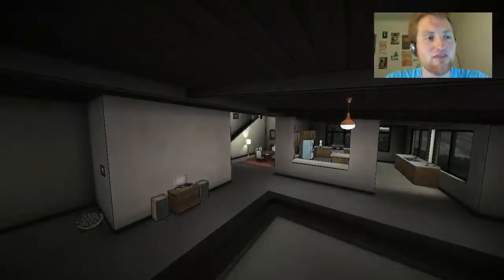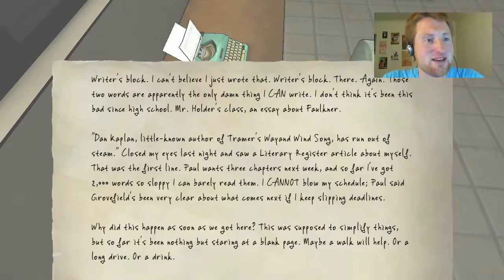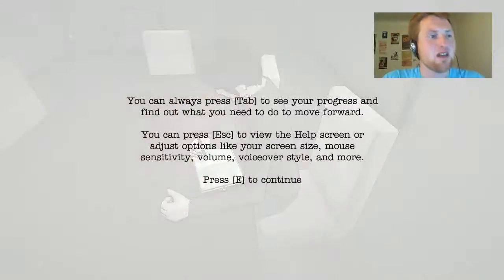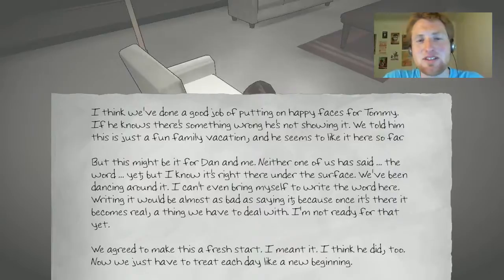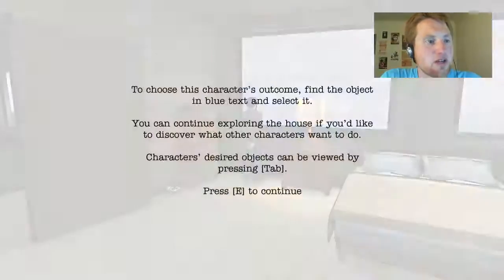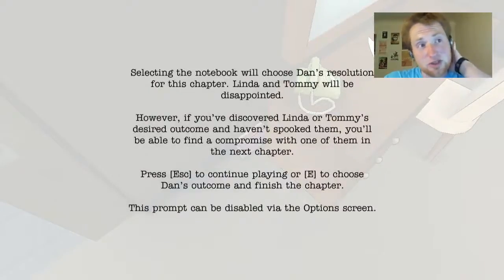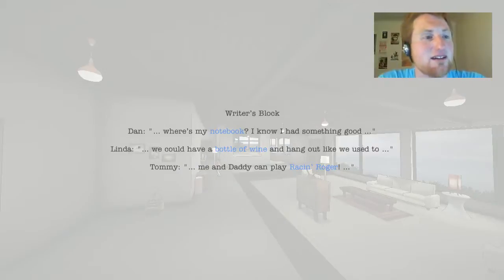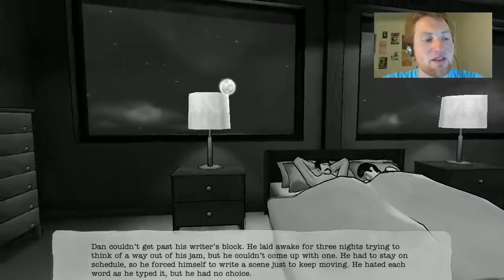Play by Play: The Novelist #1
I'm playcasting The Novelist and talking about the experience design of the game. In this segment, we are introduced to the characters and mechanics of the game through a lot of text.